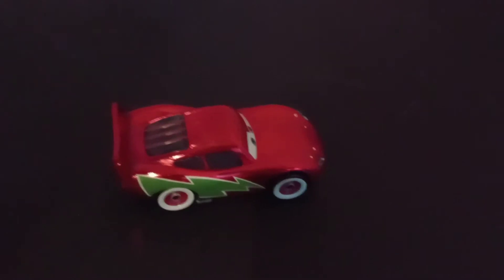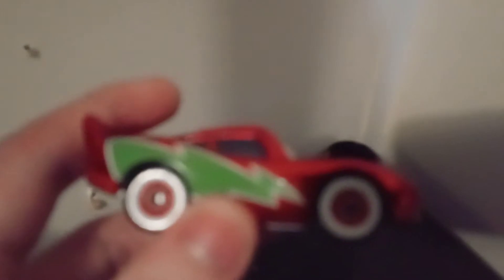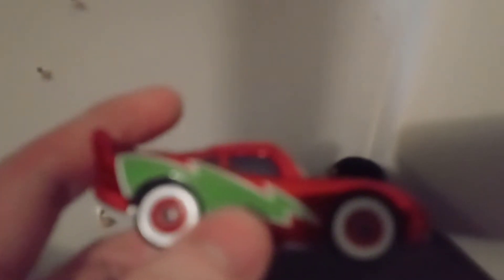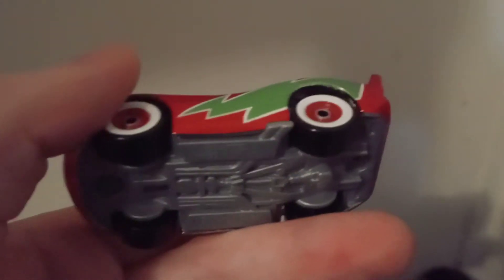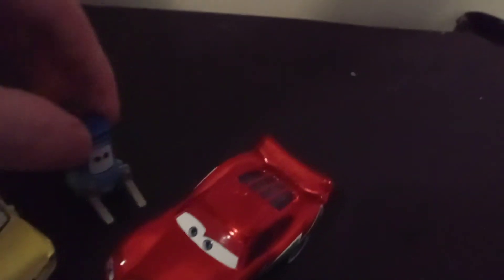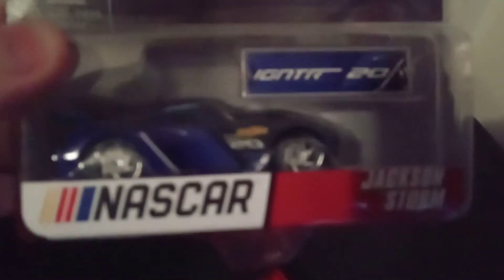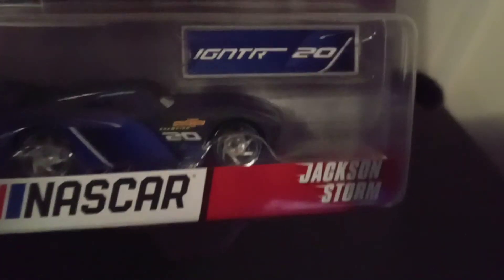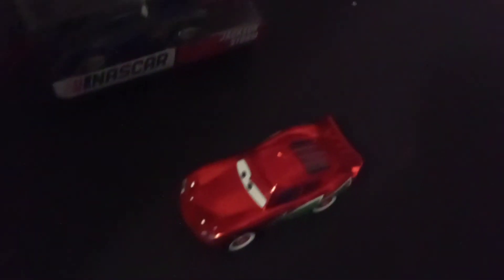Holiday Hot Shot Lighting McQueen review